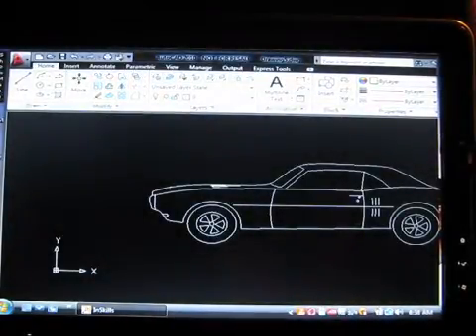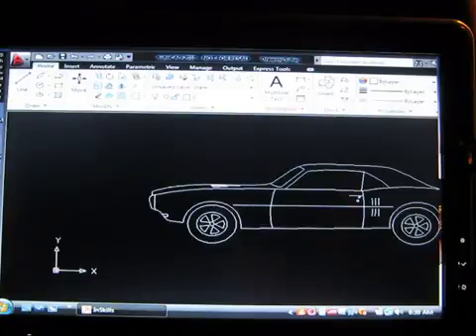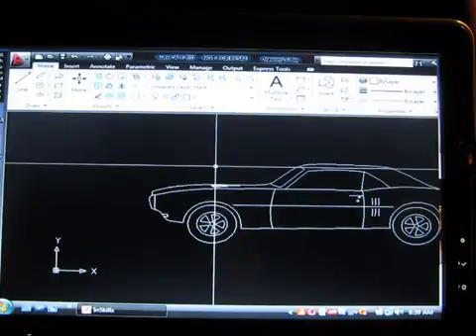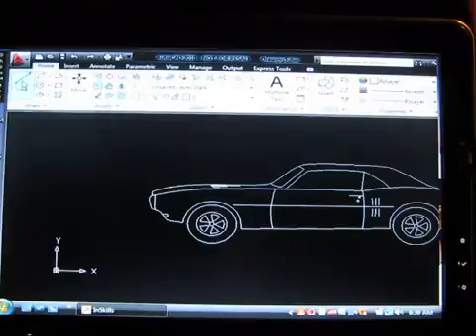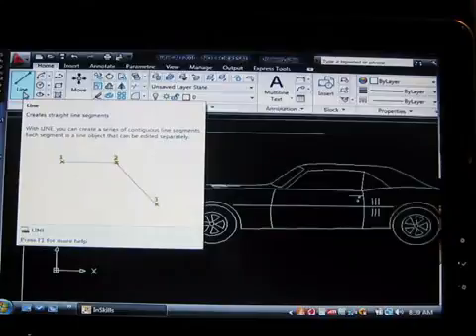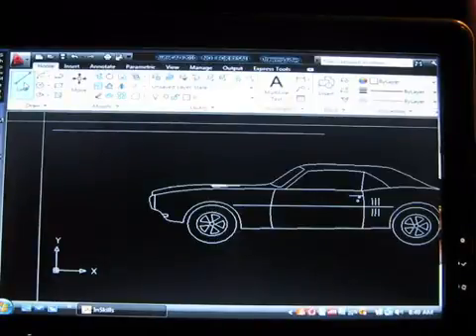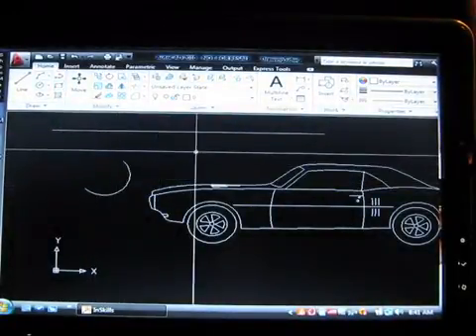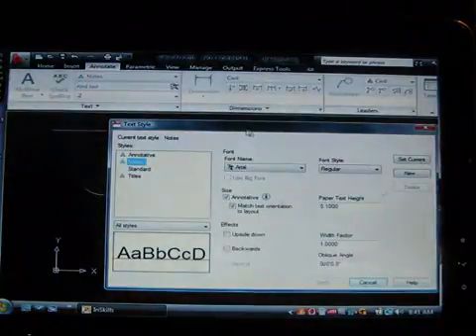Tri O CAD nagercoil AutoCAD 4 of 9